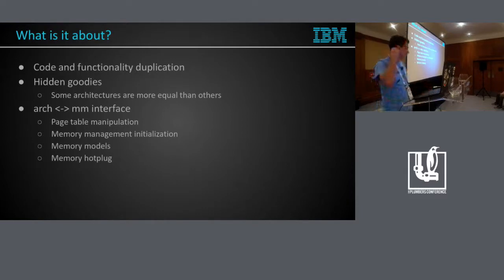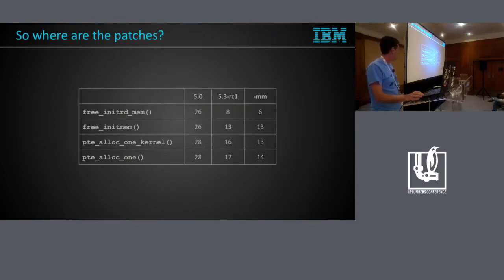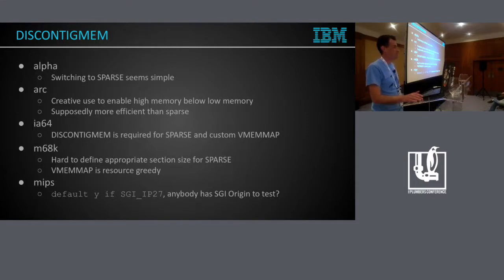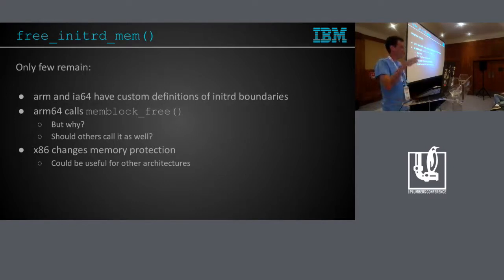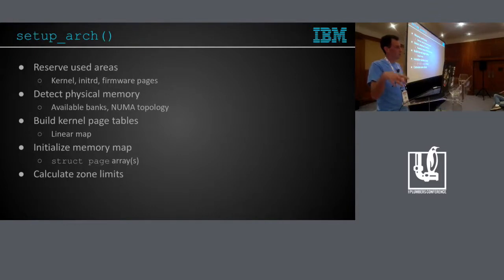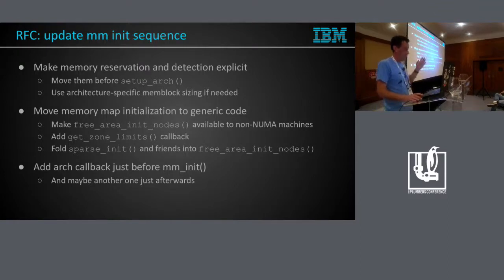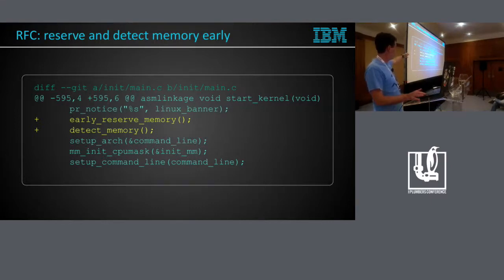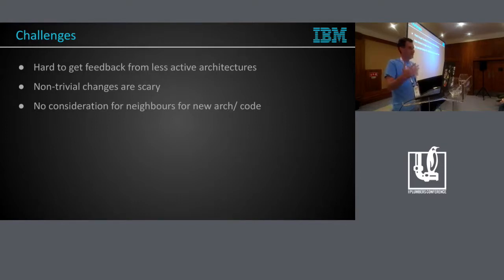LPC2019 - Memory management bits in arch/*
There is a lot of similar and duplicated code in architecture specific
bits of memory management.

For instance, most architectures have

define PGALLOC_GFP (GFP_KERNEL | __GFP_ZERO)
for allocating page table pages and many of them use similar, if not
identical, implementation of pte_alloc_one*().

But that's only the tip of the iceberg.

There are several early_alloc() or similarily called routines that do

if (slab_is_available())
    return kzalloc();
else
    return memblock_alloc();
Some other trivial examples are free_initmem(), free_initrd_mem()
which were nearly identical accross many architectures until very
recently.

More complex cases are per-cpu initialization, passing of memory topology
to the generic MM, reservation of crash kernel, mmap of vdso etc. They
are not really duplicated, but still are very similar in at least
several architectures.

While factoring out the common code is an obvious step to take, I
believe there is also room for refining arch - mm interface to avoid
adding extra HAVE_ARCH_NO_BOOTMEM^w^wWHAT_NOT and then searching for the
ways to get rid of them.

Mike Rapoport (IBM)